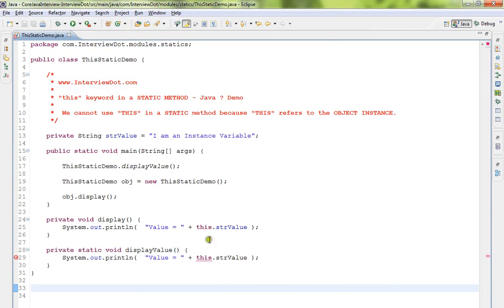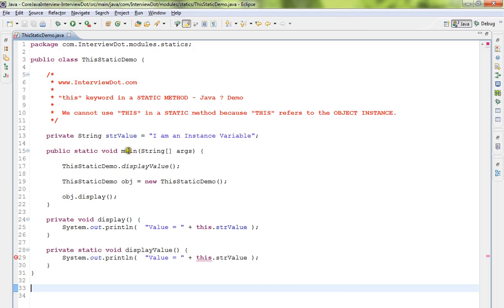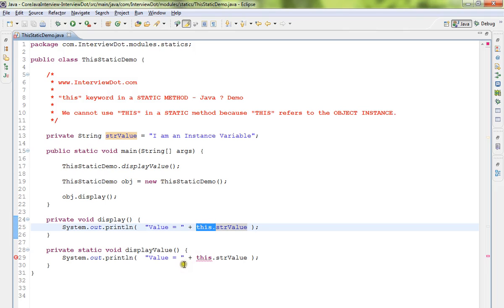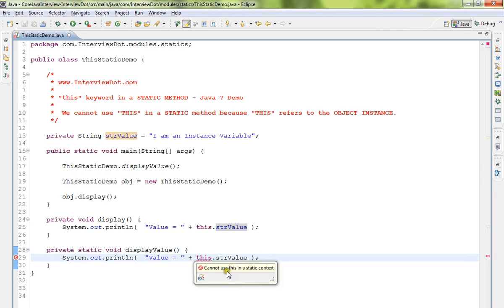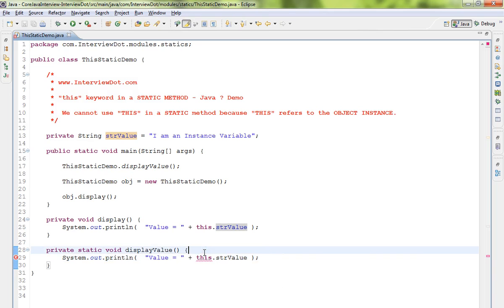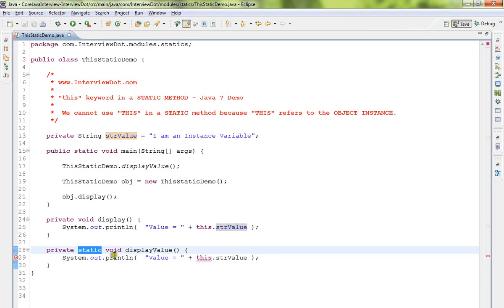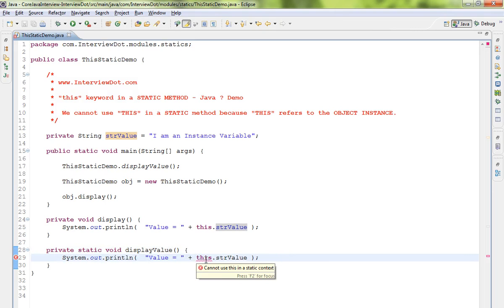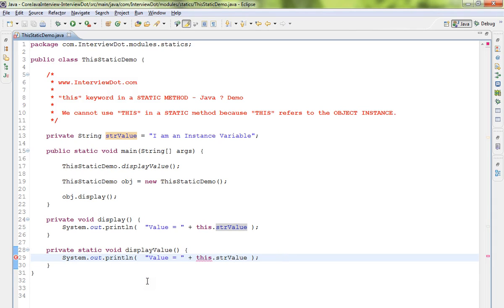JAVA WHY CANT WE USE THIS KEYWORD IN A STATIC METHOD DEMO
to get notifications. JAVA WHY CANT WE USE THIS KEYWORD IN A STATIC METHOD DEMO
InterviewDot - Tutorial

JQUERY TUTORIAL
HIBERNATE TUTORIAL